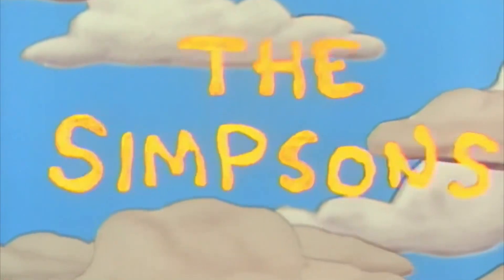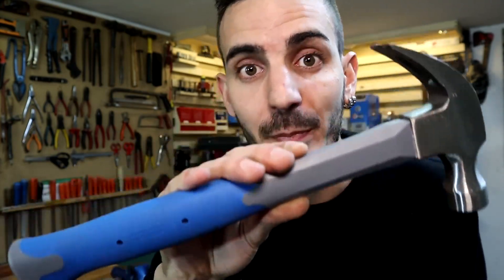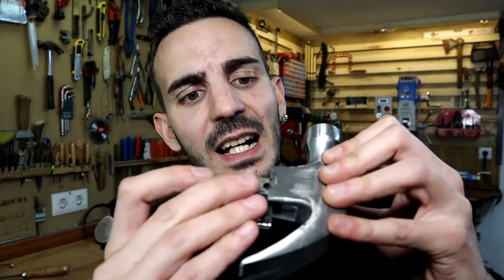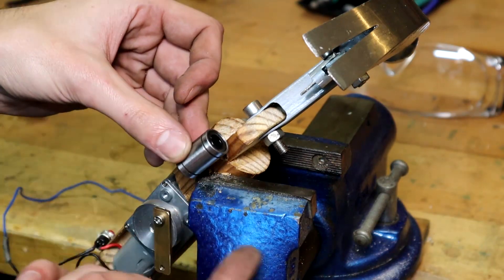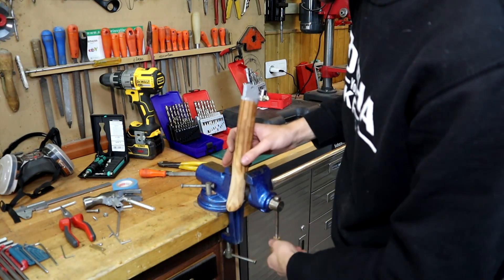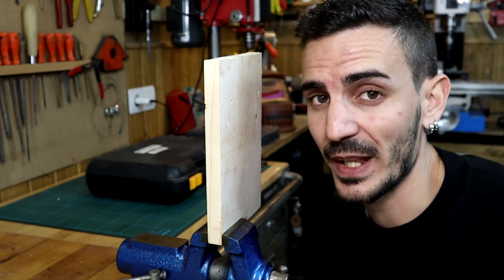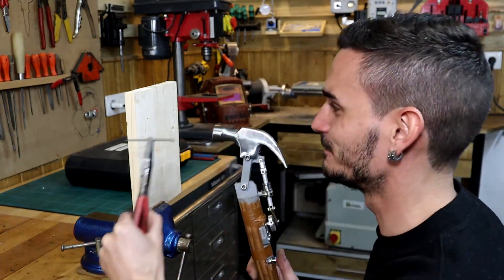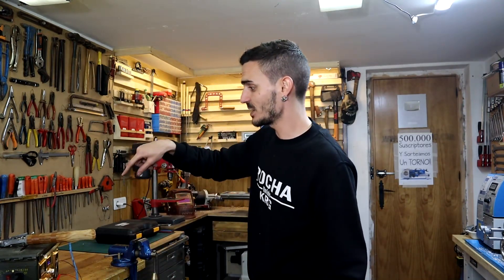Building Homer Simpson's Electric Hammer - Does It Work?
Ever wondered how Homer Simpson's wacky inventions would fare in the real world? Get ready for a rollercoaster of creativity as we attempt to recreate Homer's legendary electric hammer! Watch as we navigate through challenges, test its power, and see if it lives up to its cartoon counterpart. It's a quirky, fun-filled adventure you won't want to miss!

👉 This channel was created in collaboration with @rochakrg

00:00:02 - Introduction to the Series Recap
00:00:24 - Analyzing Homer's Hammer Inventions
00:01:10 - Challenges and Design Considerations
00:01:59 - Initial Assembly and Testing
00:07:50 - Results and Adjustments
00:09:52 - Final Adjustments and Testing
00:11:18 - Testing Power and Performance
00:13:15 - Final Thoughts and Future Projects